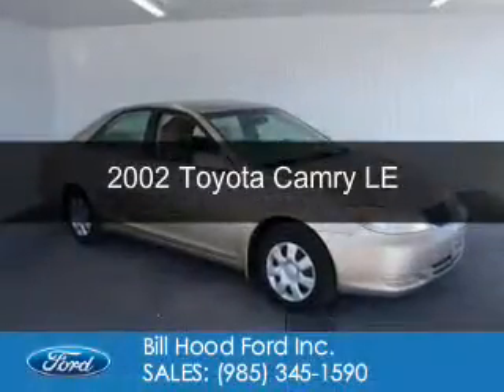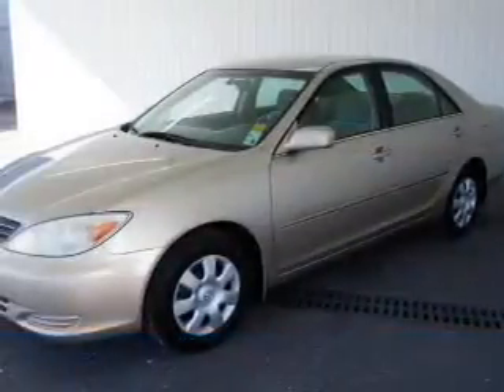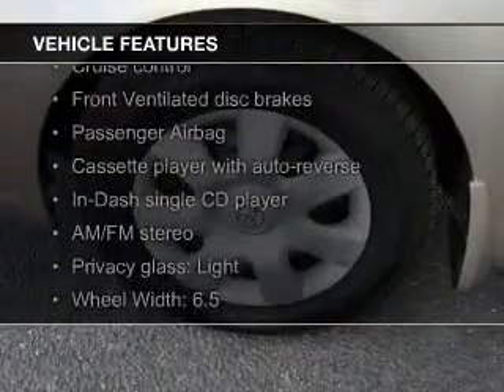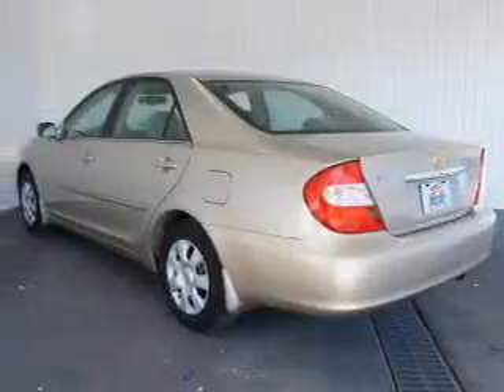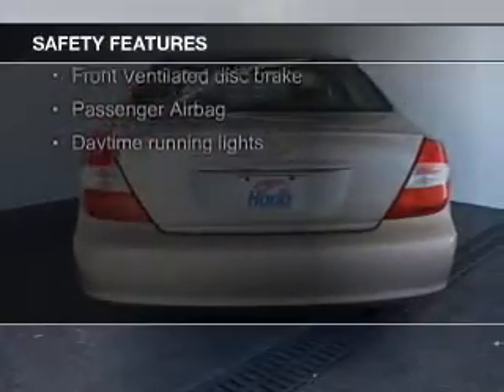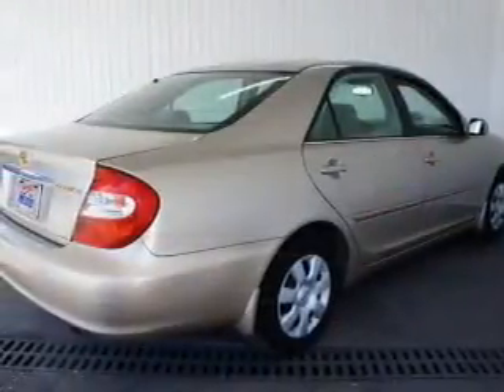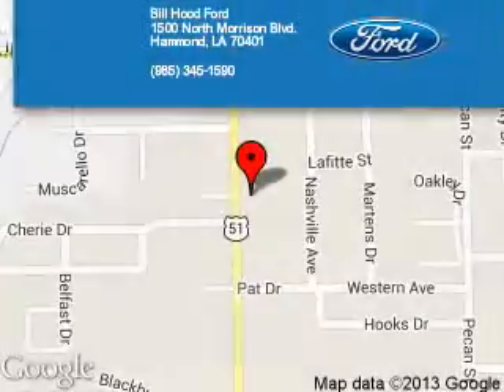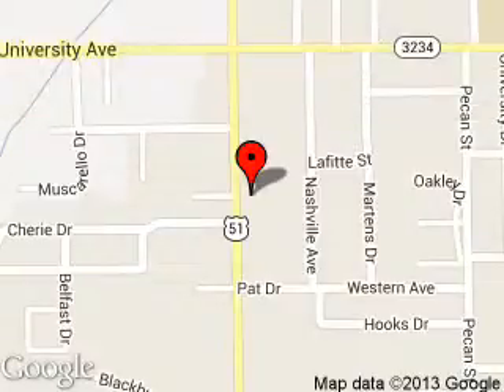2002 Toyota Camry - Hammond LA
Phone:
Year: 2002
Make: Toyota
Model: Camry
Trim: LE
Engine: 2.4 liter inline 4 cylinder 16 valve
Transmission: 4-Speed Automatic
Color: Gold
Mileage: 220319
Address:
1500 North Morrison Blvd.